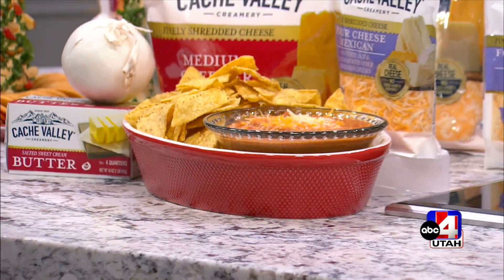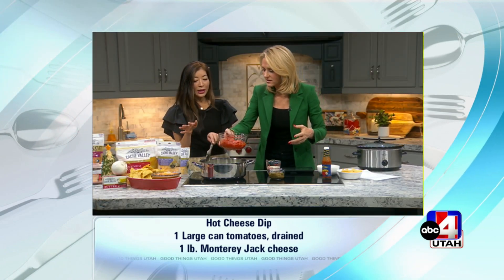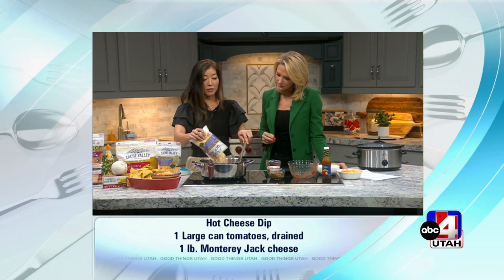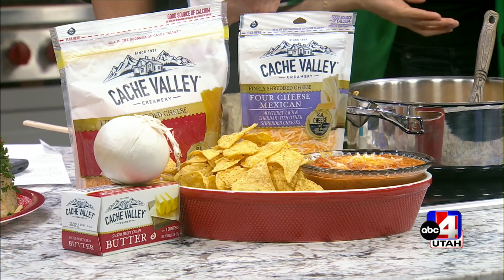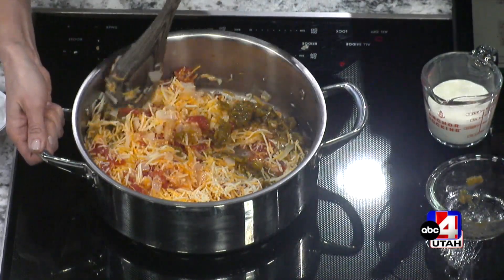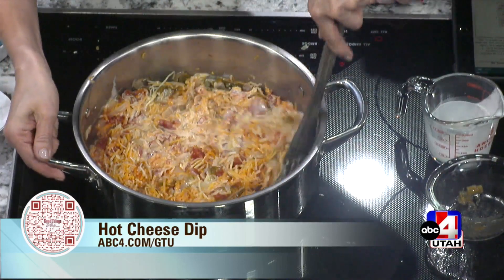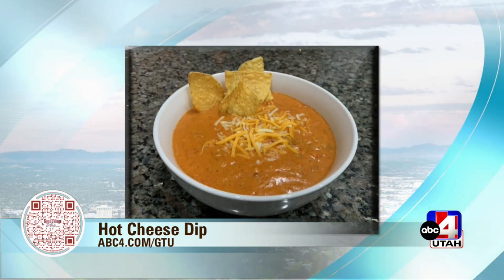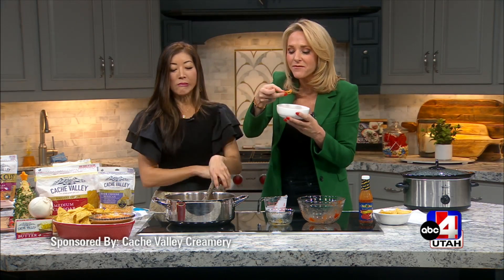Hot cheese dip